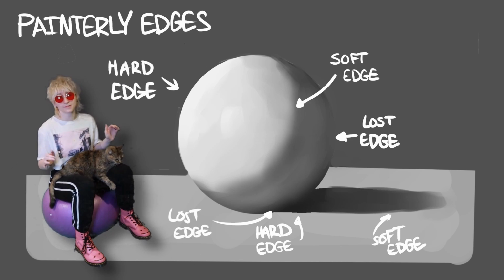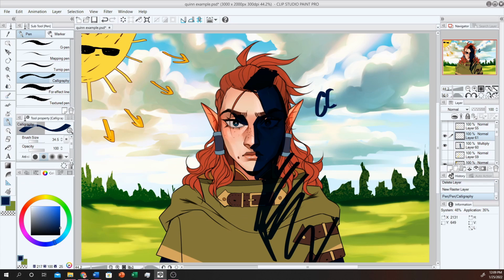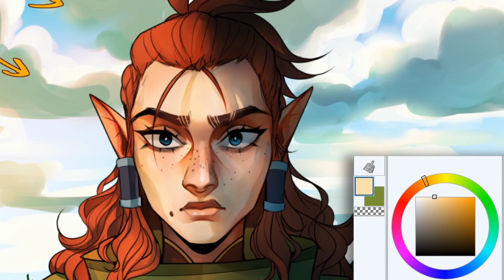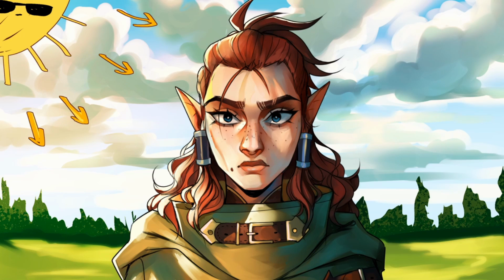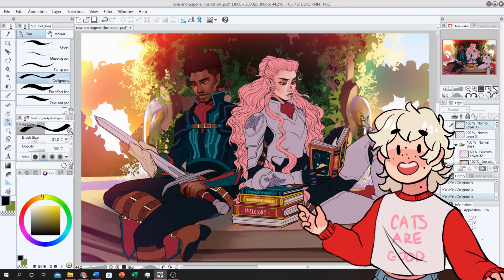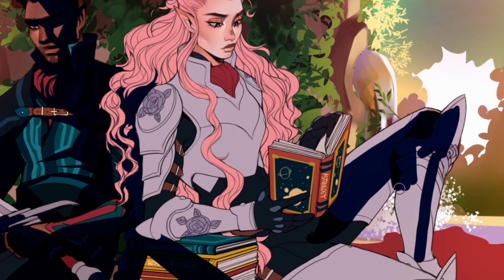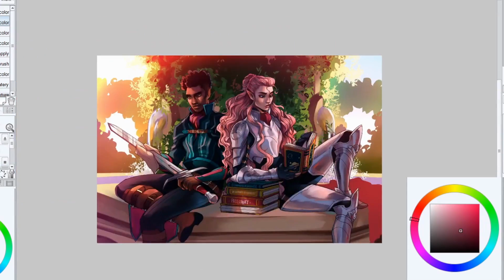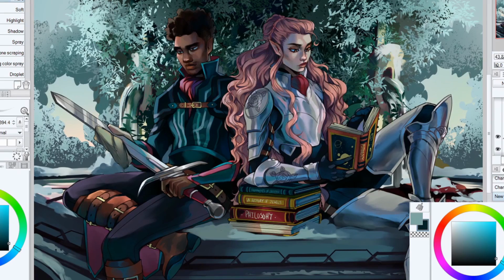MY ENTIRE DIGITAL SHADING PROCESS | Clip Studio Paint Tutorial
Thank you so much to Clip Studio Paint for sponsoring this video!

Some of the brushes used in this video are not the defaults for the newest version of Clip Studio paint.

I hope you all enjoy this tutorial! A lot of people have been asking me to get more specific and build on my existing digital art tutorial, so I'm going to try to put out more educational content this year!

Navigation:
Intro- 0:00
Disclaimer- 1:18
Defining shading- 1:51
Defining light- 2:56
Shading example #1- 8:08
Brushes- 8:18
Demo #1 (real time)- 9:25
Demo #2- 31:33
Demo #3- 35:56
Color in lighting- 39:15
Full shading demo #1 (real time)- 40:37
Lighting demo #1- 54:55
Lighting demo #2- 1:01:10
Lighting demo #3- 1:05:06
Summarizing the demos- 1:07:30
Outro- 1:08:45

★ Art details ★
✧Digital art programs: Clip Studio Paint (Manga Studio), PhotoShop CS5
✧Tablets: Huion Kamvas GT 221 pro (current), Wacom Bamboo Pen and touch (former)
✧Editing:  Davinci Resolve 16
✧Sketchbooks: Hardcover Blick 8x10, Hardcover Strathmore 8x10,